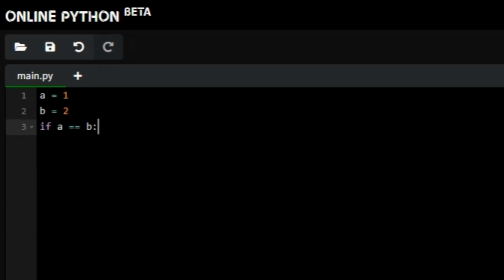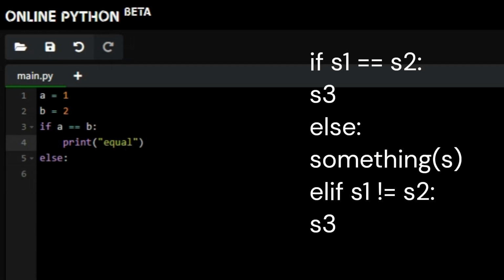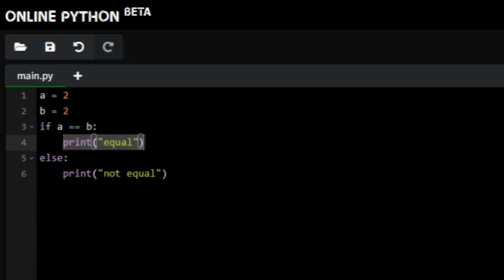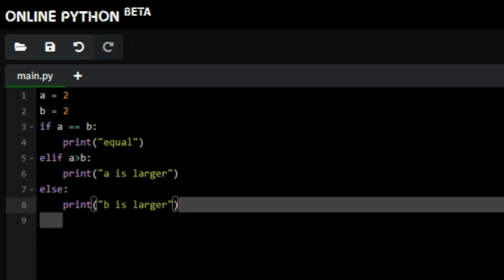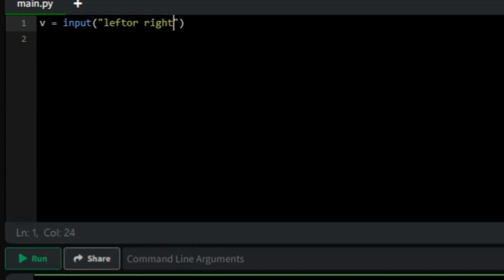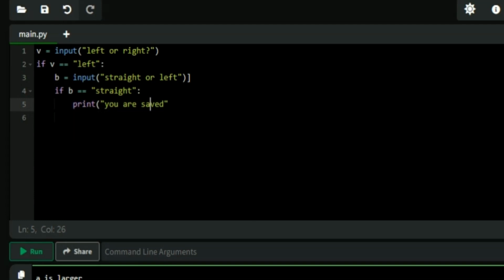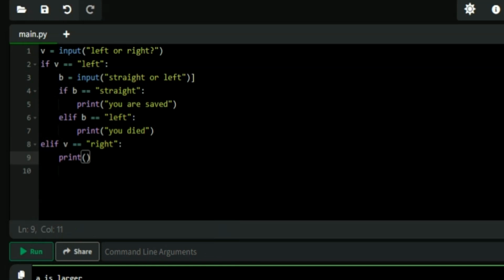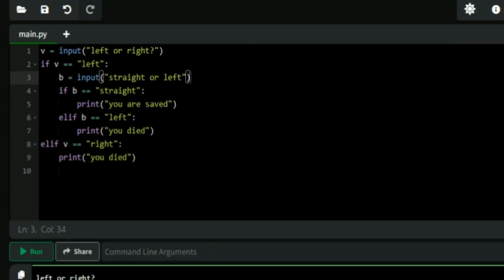if statements and if nesting in python